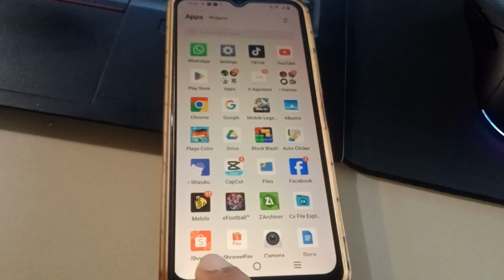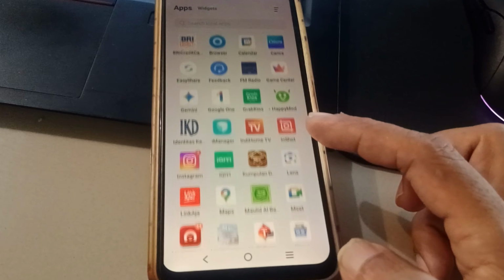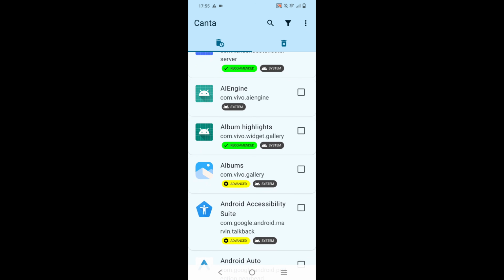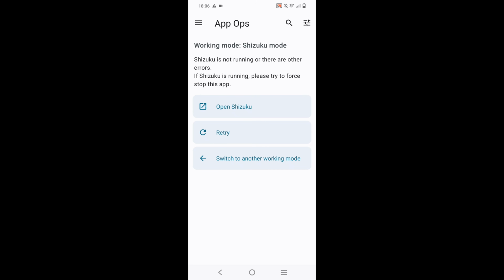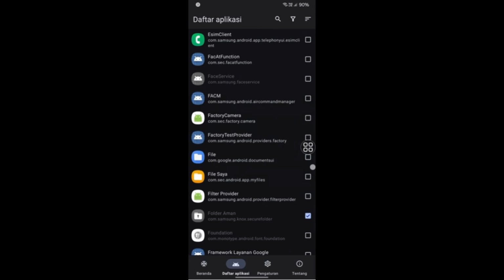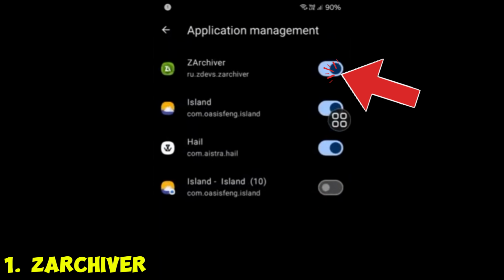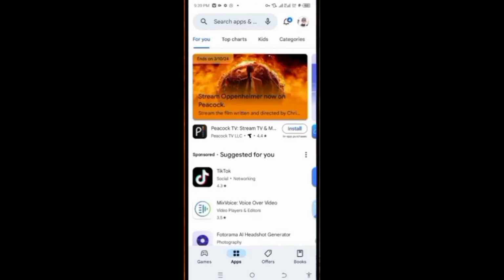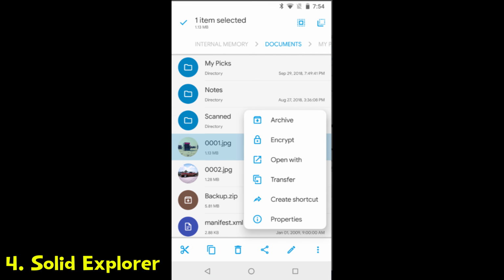10 Best Apps That Work with Shizuku (No Root Required)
In this video, you’ll discover the best Android apps that work with Shizuku — no root required.

Shizuku allows apps to access system-level features using ADB or wireless debugging, making it possible to unlock advanced Android functionality without rooting your phone.

These Shizuku-supported apps can help you:
• Remove system apps and bloatware
• Control hidden app permissions
• Freeze apps without root
• Access Android/data and Android/obb folders
• Install split APKs and unsupported apps

This guide works on Android 14, Android 15, and Android 16.

📌 Topics covered:
- What is Shizuku
- Best apps that support Shizuku
- How Shizuku works without root
- Advanced Android features without root
- Safe system access using Shizuku